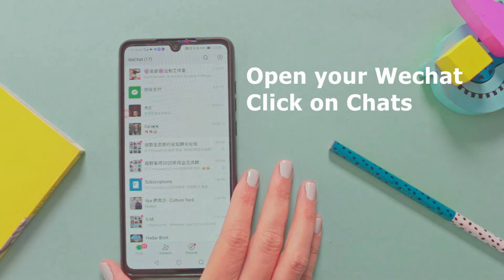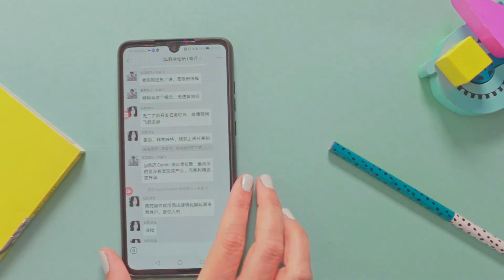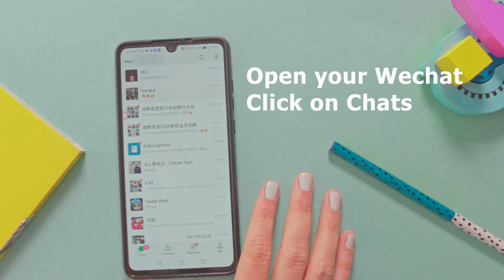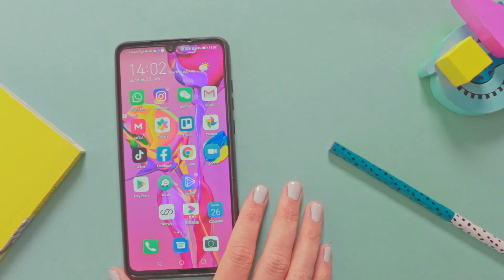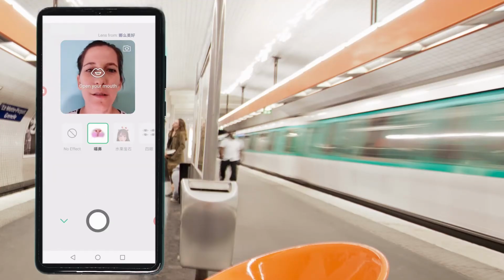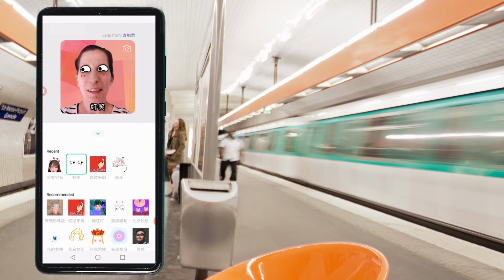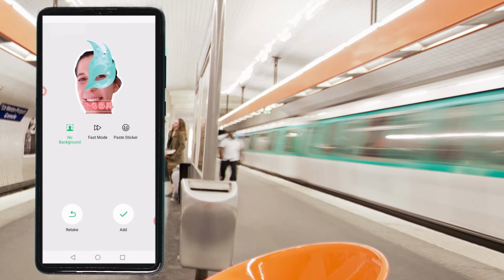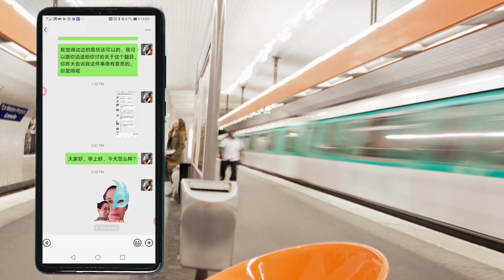WeChat | NUDGE a person, create a VOICE IMPUT and make SELFIE-STICKER!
Sharing is caring right?

In this video I will show 3 new features of WeChat that will blow your mind:

WeChat Cool and NewTrickes:
How to Nudge a person?
How to transform your voice message into text?
How to make your own selfie stickers?

WeChat keep on progress and we must stay UpToDate with the local trends.
We are speaking about very cool tricks that will teach you how to save your time and make some fun, I did a quick informative tutorial to make it easier.

Special thanks to @Marcus Meng who asked about the Nudge, the first tip is for you.

This is a new channel, please give me feedback and ask me questions so I will be motivated to continue with informative videos ;)

Right to the point Index:
00:16 Tickeling /Nudging, your chance to remind your friend that you are still in the chat. This is facebook or Wechat ? 😊
00:47 Voice Input, speak fast and drive safe.
01:24 Selfie Stickers, Chinese will use this as most they love stickers, after you will try it im sure you will love it as well
Bonus: At the end of the video I am sharing exiting news about WeChat ID!

Waiting for your comment, which tip was a killer?

Thank you and have a great day/ Neta